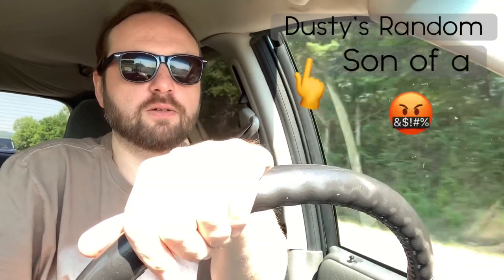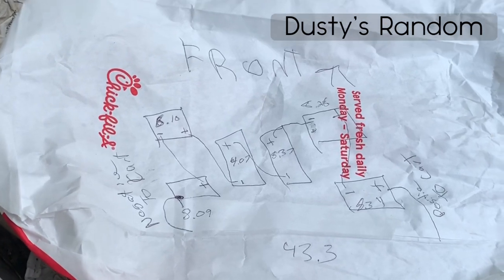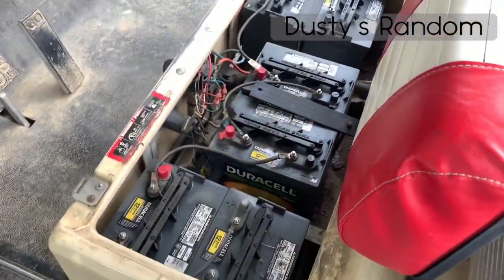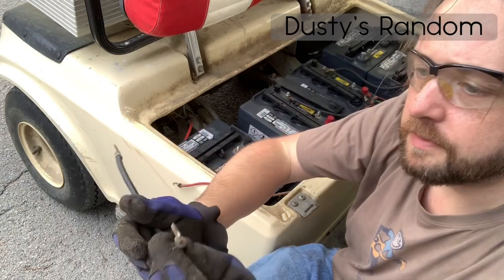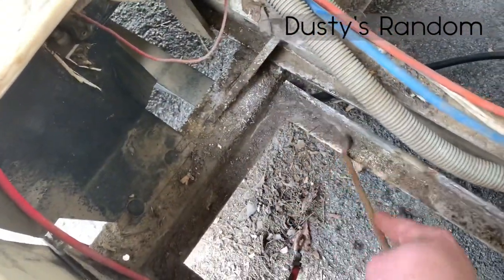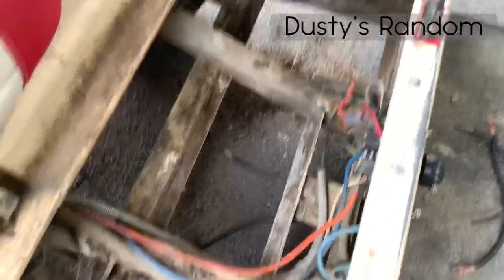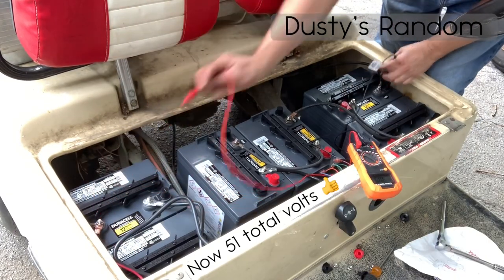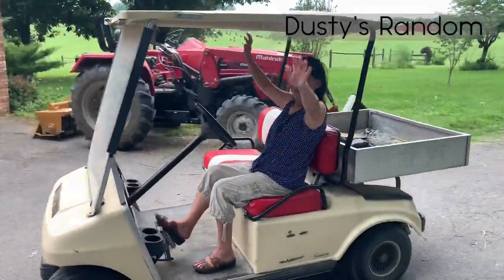Club Car Golf Cart Battery Change 48 volt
New batteries in the farm cart.
48 volt Club Car.
Duracell 8 volt batteries.
for golf cart products. Tell them I sent ya.